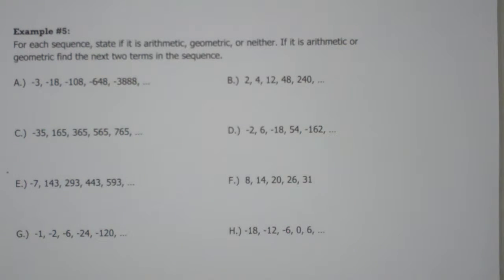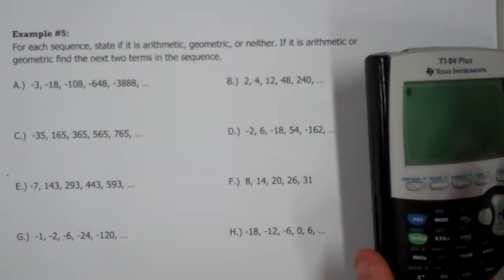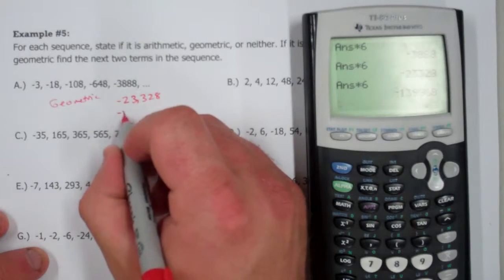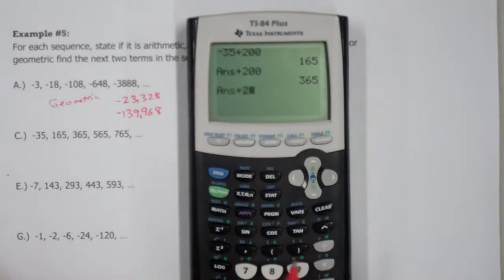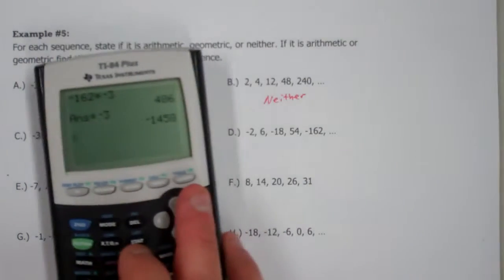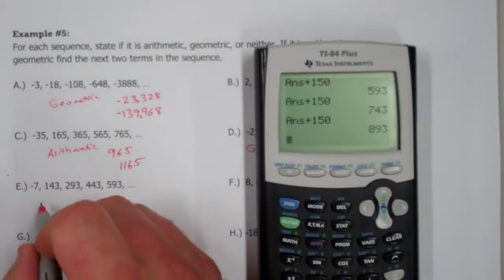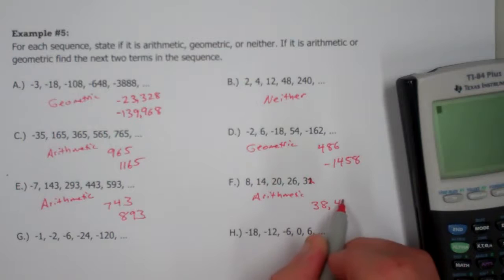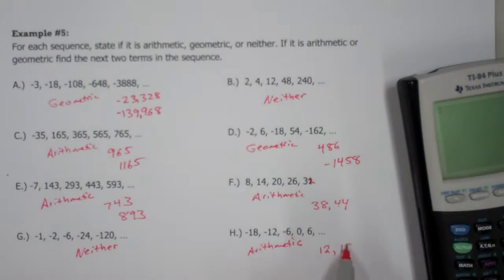10 2 Example 5